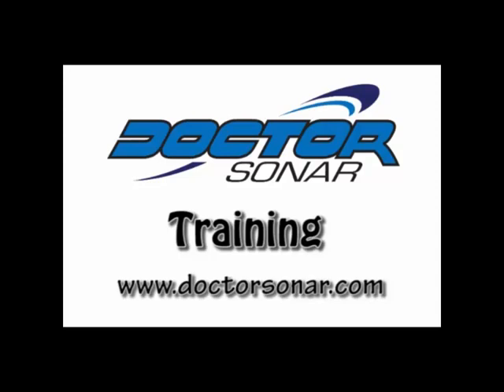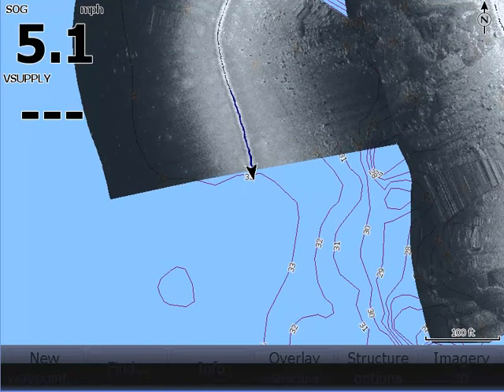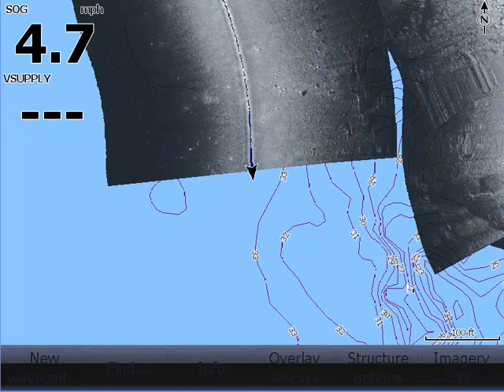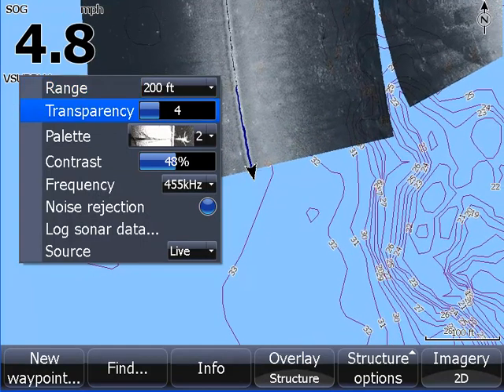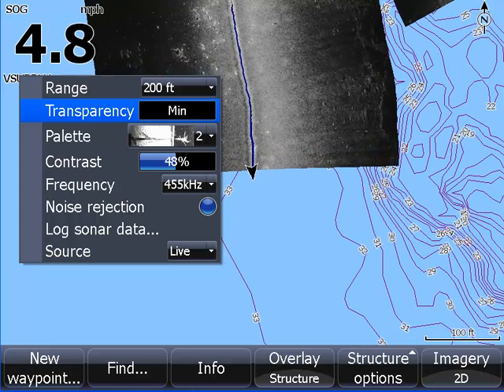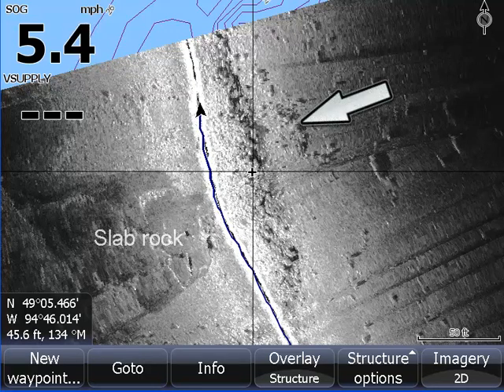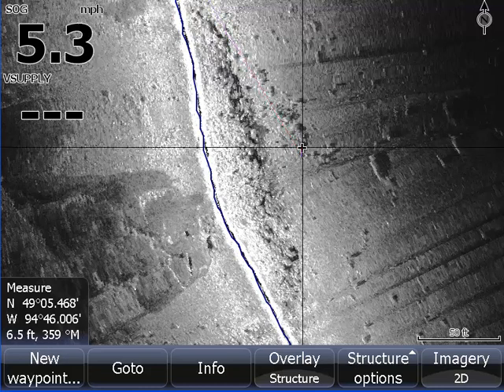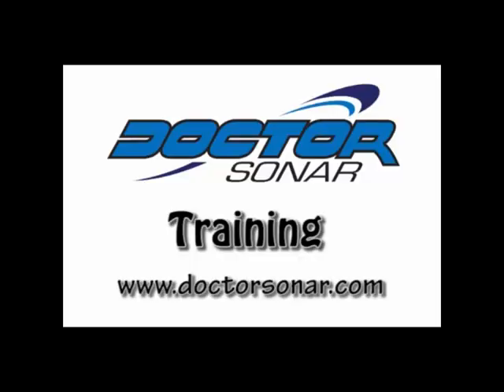Lowrance Structuremap for fishing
Using StructureMap to find fishing spots